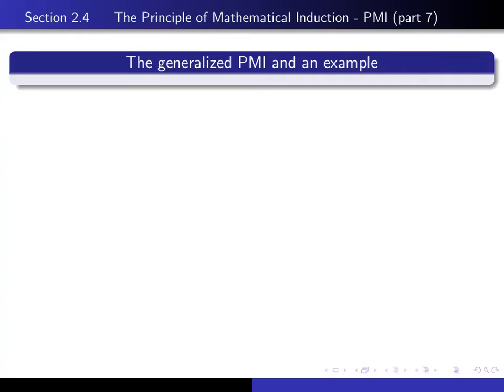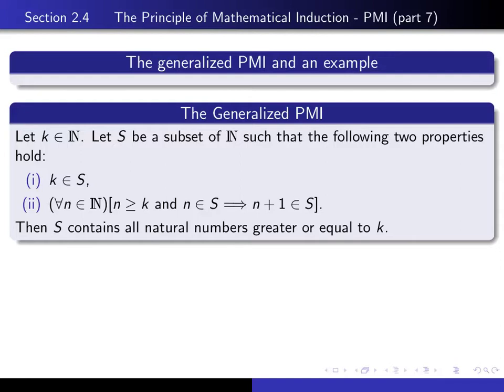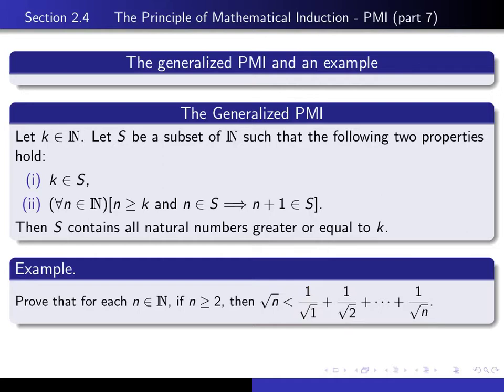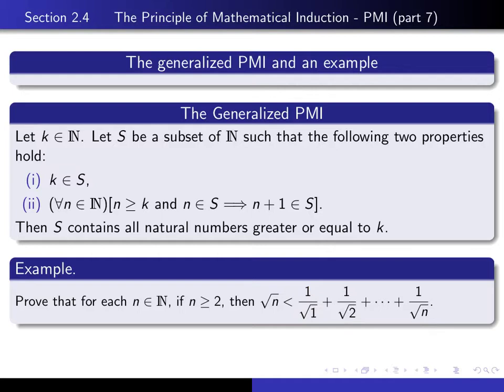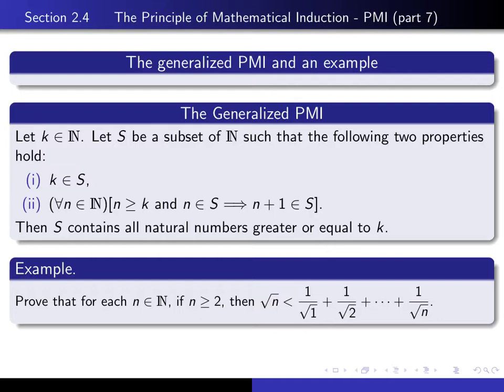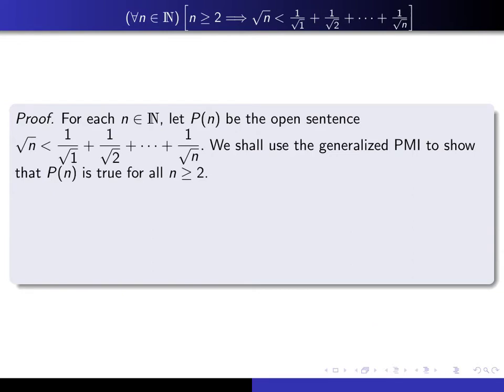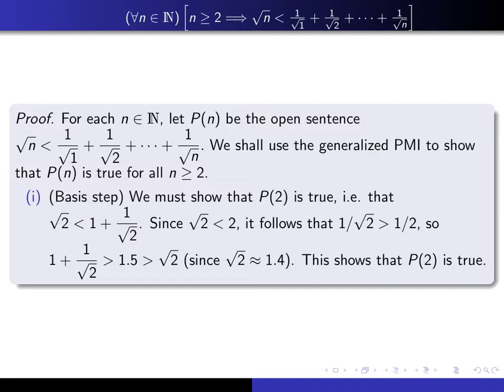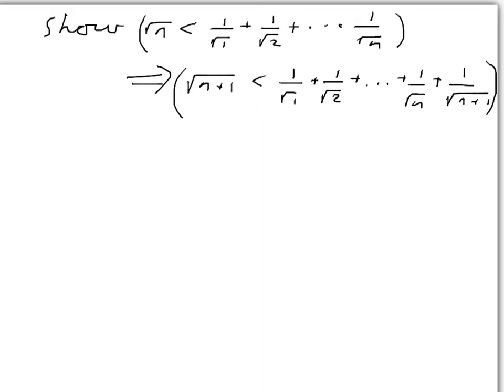Section 2.4, part 7 Generalized PMI